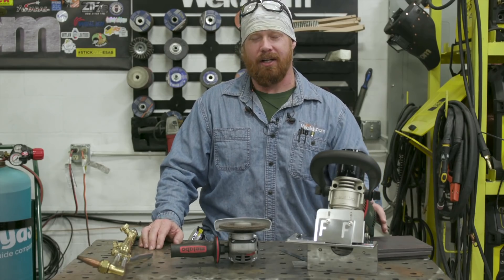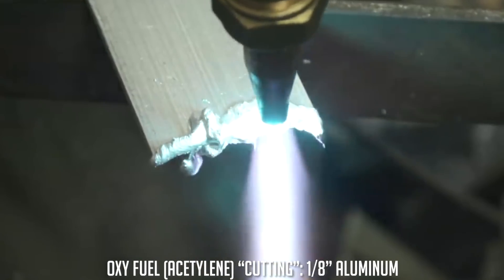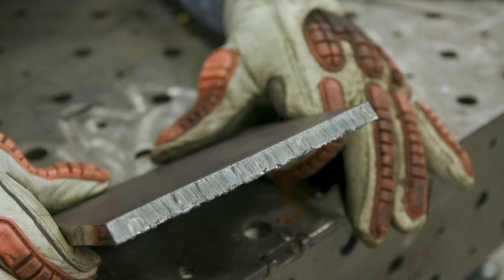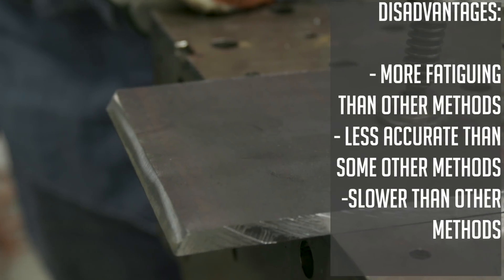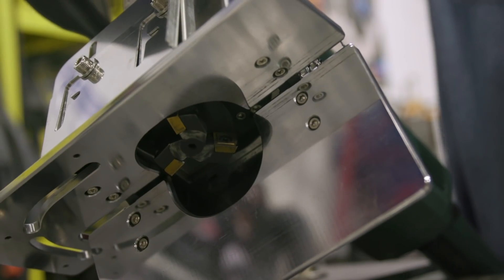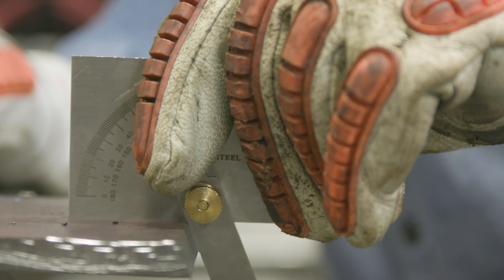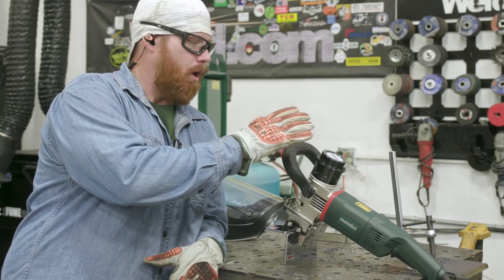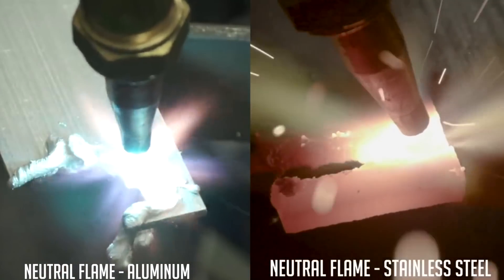What's the best way to bevel plate?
What's the best way to bevel plate? We get it all the time. It really depends on your application and where you're working. There are lots of different ways to bevel plate and each has its advantages and disadvantages. In this episode we are going to compare 3 different ways to bevel plate. We're going to bevel plate with and oxy fuel torch, a grinder and abrasive wheel and finally a mechanical. plate beveler and compare the difference.

Note: The third tool used is a "beveler", not a "nibbler". Doing a search for a nibbler will bring up a different tool.